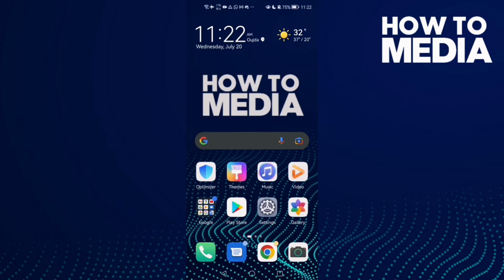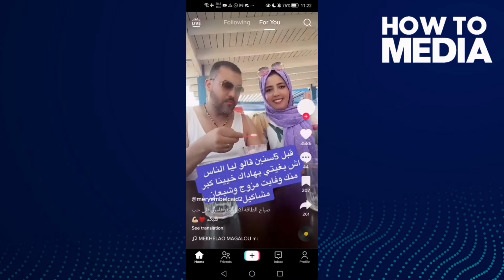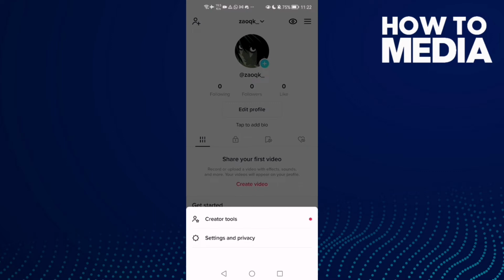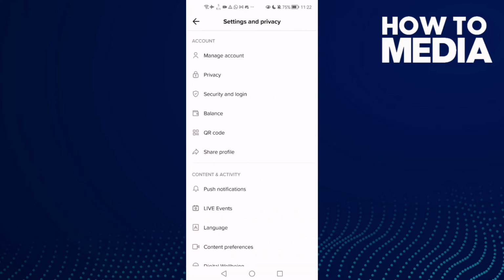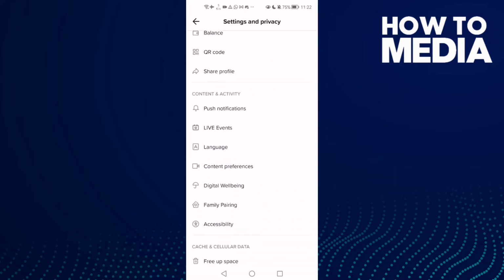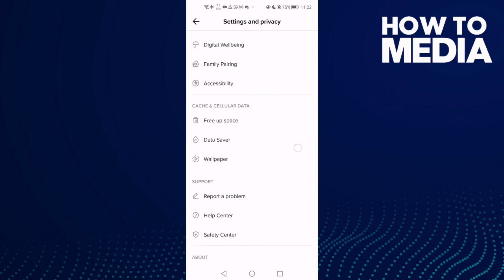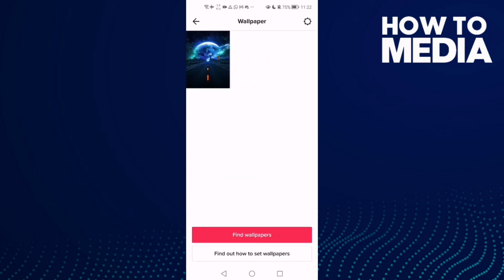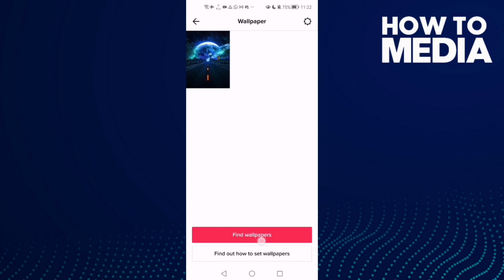How to Find Wallpaper Settings on TikTok Mobile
in this video we discuss :